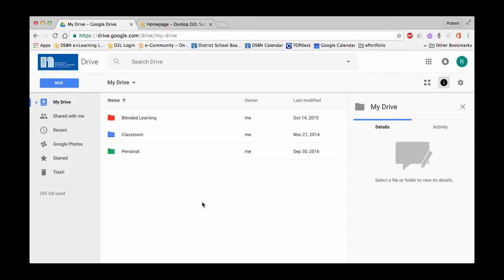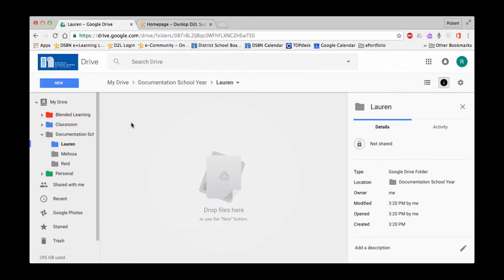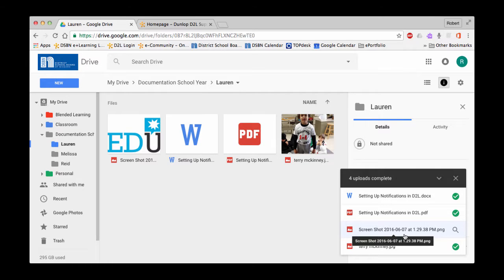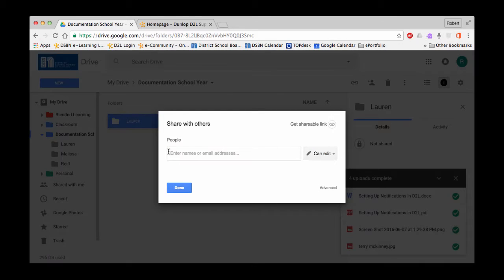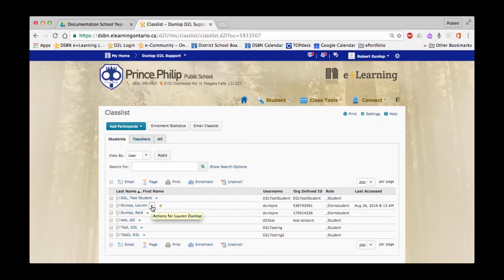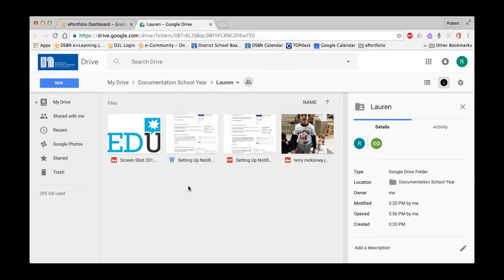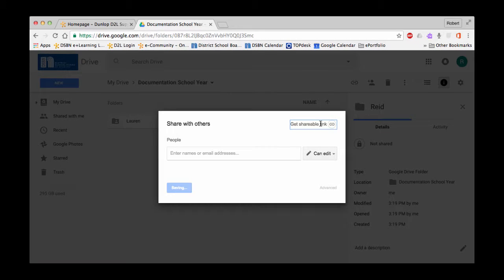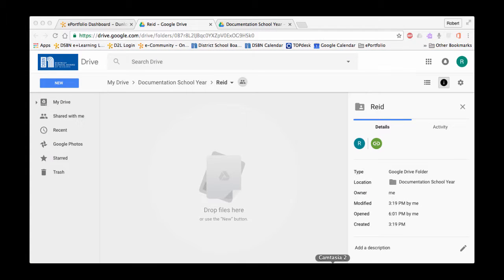Linking Drive folder in eportfolio